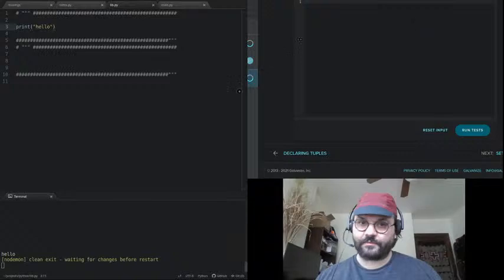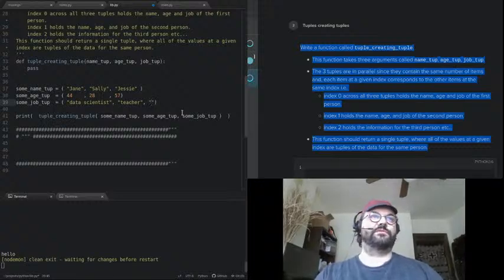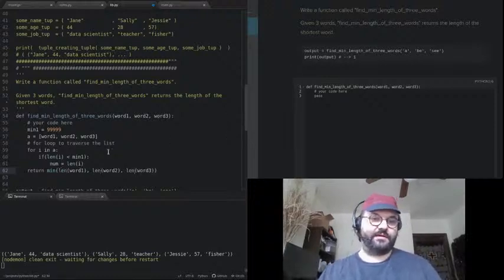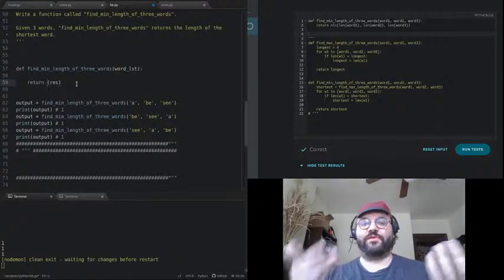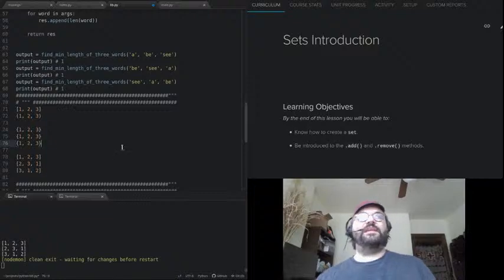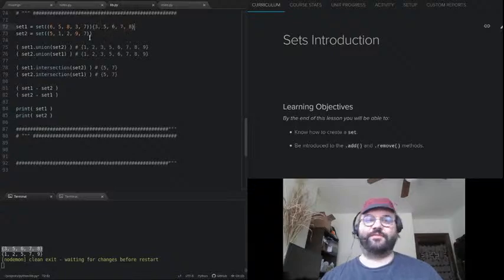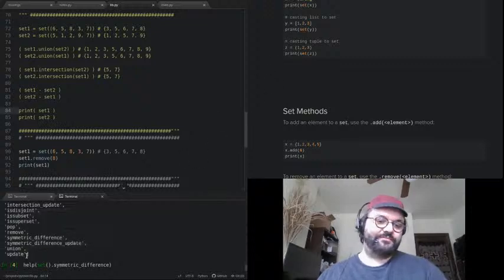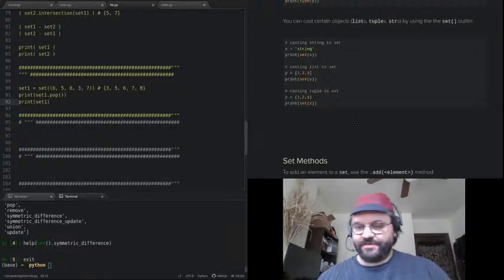2021/04/12 -- Study Hall for Galvanize Data Science Immersive Prep